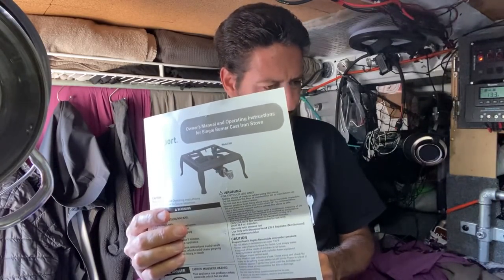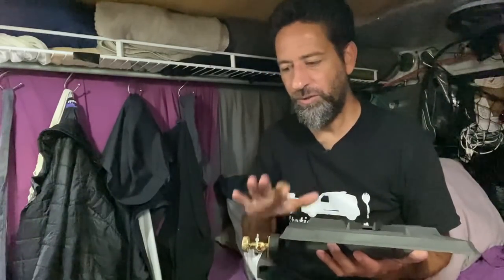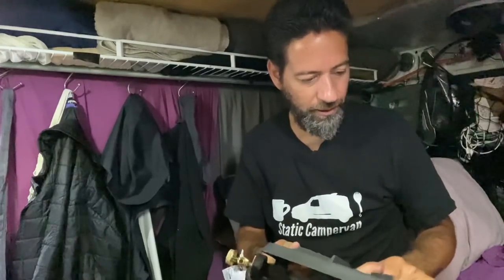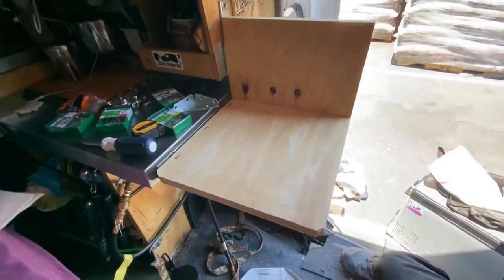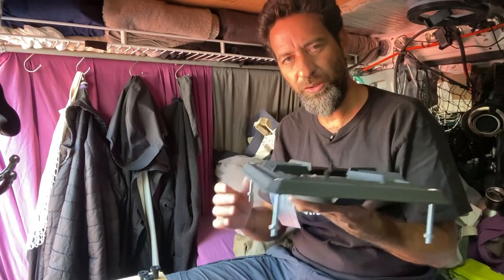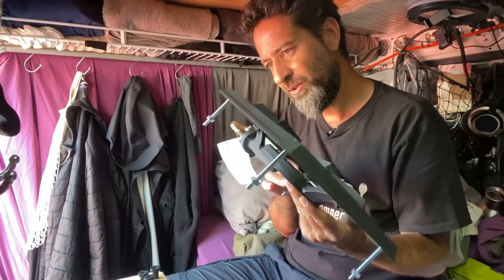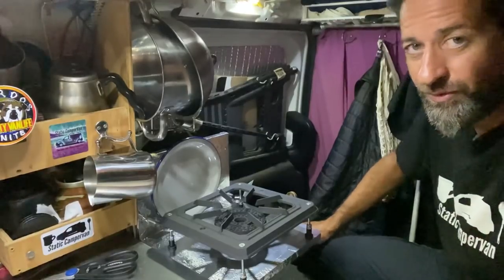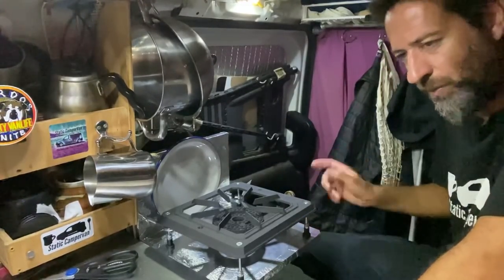Replacing my Campervan Stove with a Stansport 15,000 BTU Cast Iron Propane Camp Stove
`Having a lot of trouble with my propane camp stove that is installed in my campervan, I decided to find a replacement.
After much searching and researching, I ordered a Stansport 15,000 BTU Cast Iron Propane Camp Stove. Using Google, I found the best price for these stoves was from Home Depot. So I ordered the stove online and had it shipped to a Home Depot in San Diego. The price with tax was just over $25.
The stove was delivered one full week earlier than Home Depot had promised, which was a nice surprise.
Because this stove is very different than my last propane stove, I needed to build a shelf and make some changes to my kitchen in my campervan. Also, I set up this new stove with some feet that I made myself. The feet I used are simple bolts with some Well Nuts threaded on the end to help make the stove adjustable.
So far, the stove is working as expected. I will be making update videos to share my reaction about this stoves operation.

I don’t earn money when you use this link. My hope is that you will use this link as a starting point to search for the best price. If you're looking for an item that isn't listed, feel free to drop me a question or comment and I will do my best to find a link.

I earn a small referral fee if you use this Renogy link.